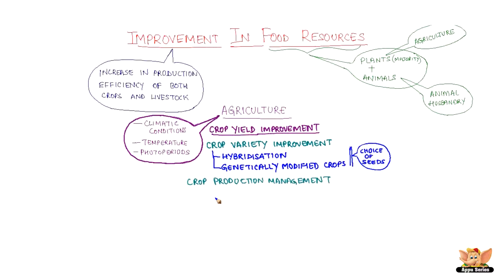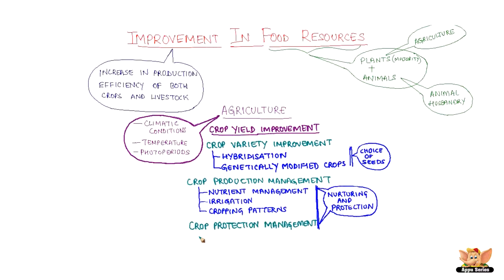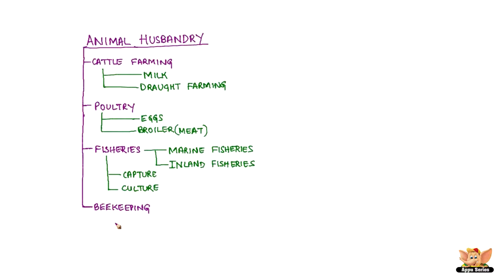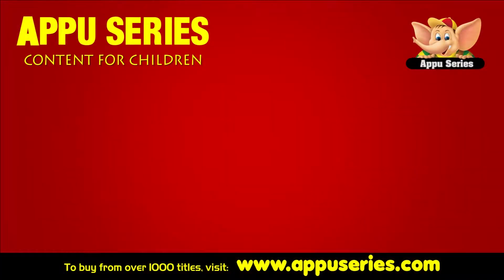Food Resources and its improvement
Human beings are dependent on plants and animals for food. While these resources are utilized as food, it is important that they are sufficiently available. In this video, let's learn about the food resources and methods of improvement of these resources for increase in the yield for consumption purposes.